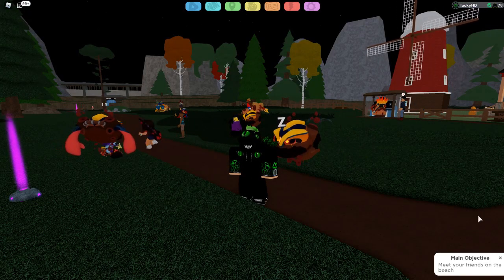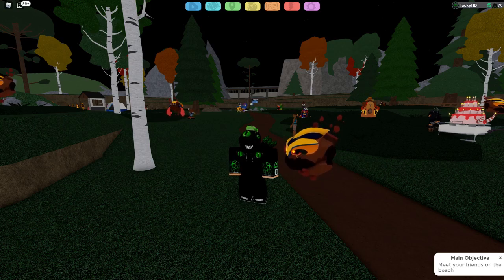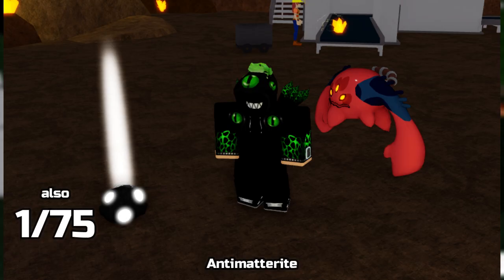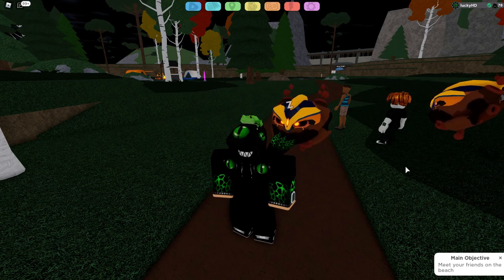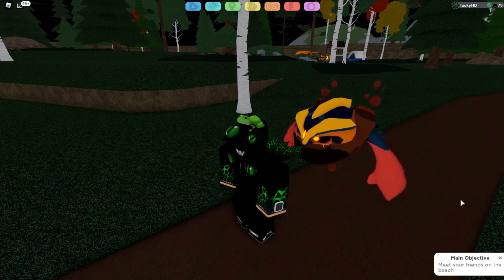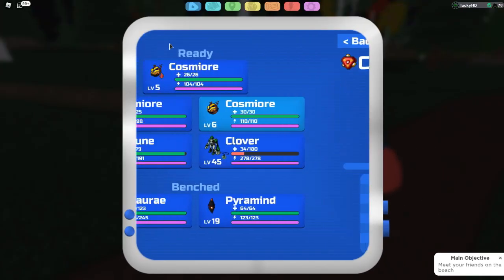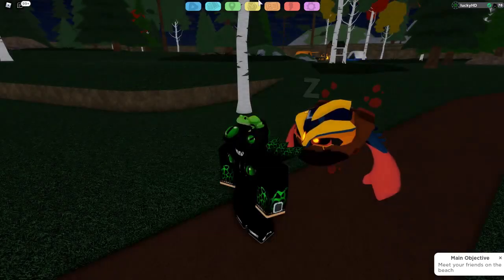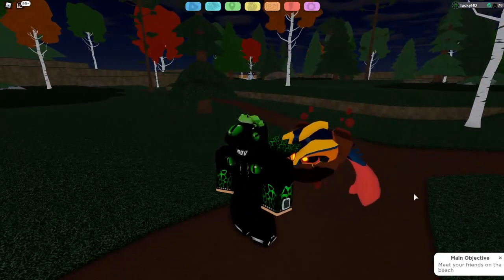How To Change ALL COSMIORE Forms In Loomian Legacy!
Sikez
KOWZ Gaming
Winter Warrior
Leenit
Zairr
AcePlayZ_YT
Deleted Channel
Sam
Its Zerk
Rodney Pettersen
lakejimmy
Deleted channel